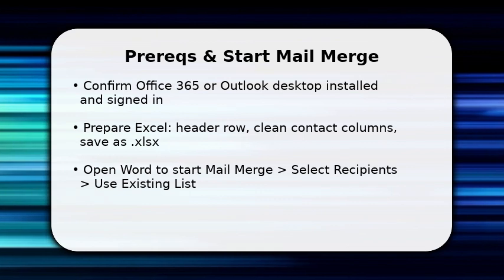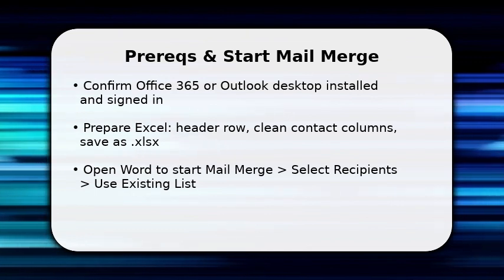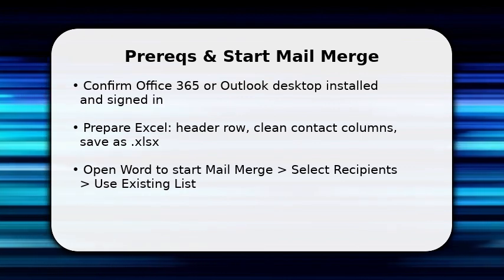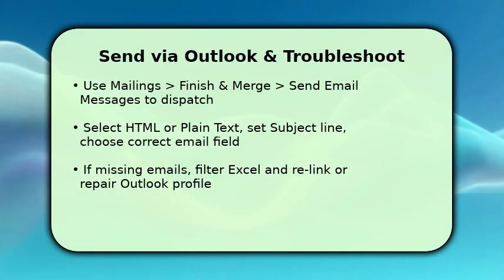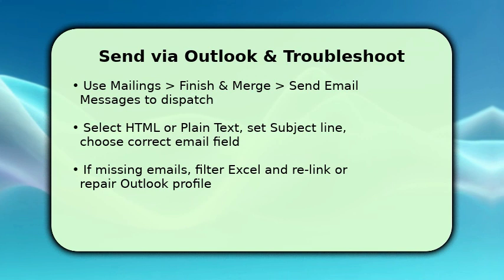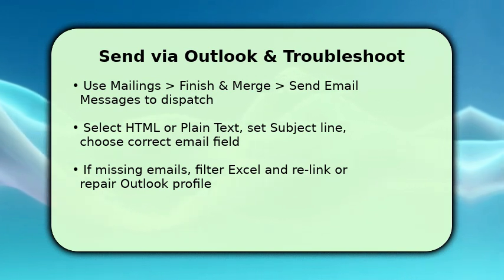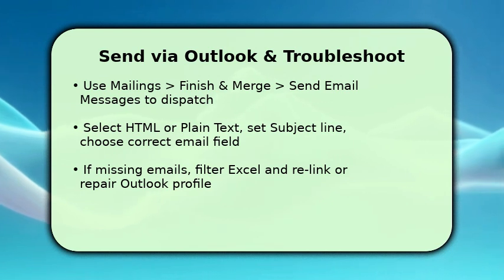How to Link Excel with Outlook (easy Method)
How to Link Excel with Outlook (easy Method) | 🔒 Surfshark VPN Deal — Stay private and secure. $1.99/mo + 3 Months Free ▸

Discover the simple steps to connect Excel spreadsheets directly into Outlook for seamless email integration. This video guide walks you through a straightforward method, enhancing your productivity by automating data transfer between these two powerful tools.

link excel with outlook, excel and outlook connection, automate spreadsheet to emails, connect Excel Outlook easily, integrate Microsoft Office apps